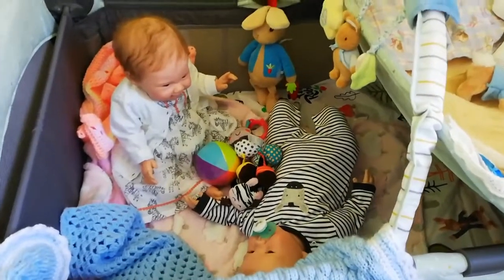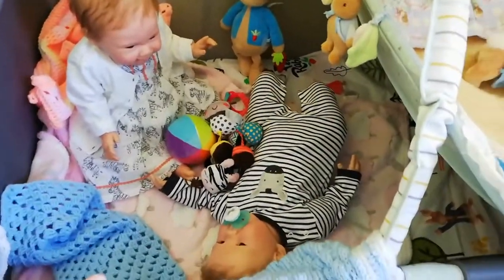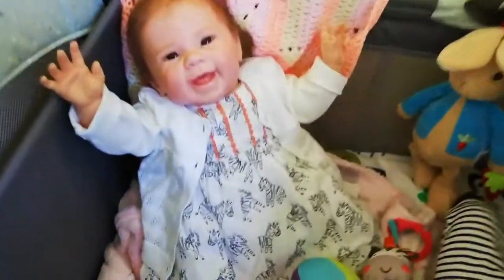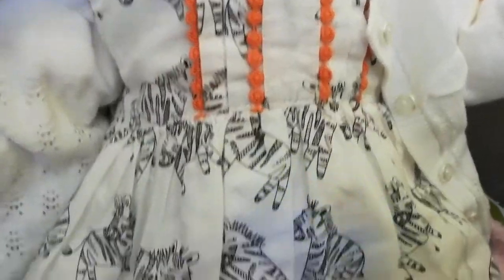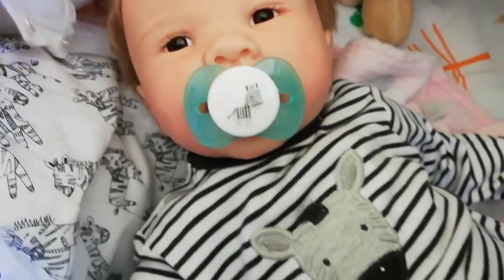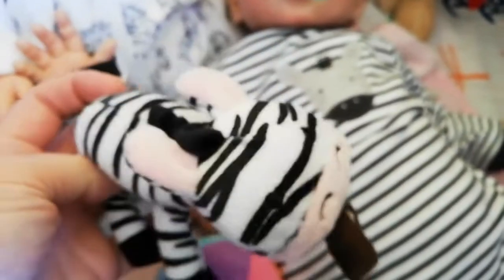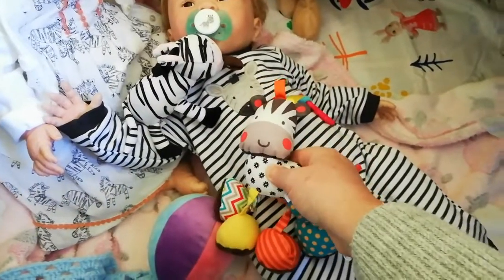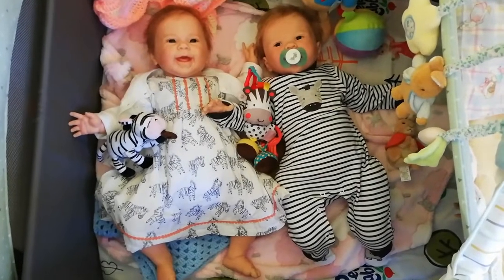theme of the week Z OOTD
Hi everyone 😊

Oh man I love it when I can dress these two in matchy matchy outfits 😍😍 they are just the cutest to dress in the same theme 😍😍

Dressed in Zebra outfits 🦓🦓 I have finally completed the reborn community THEME OF THE WEEK - ALPHABET for MY REALITY WITH NICOLE YouTube channel ▶️ too

Yipeeeeeee 🎊🎊

Harry is Nala by Sandy Faber

Heidi is Maizie by Andrea Arcello

Enjoy and smile 😍🦓😍